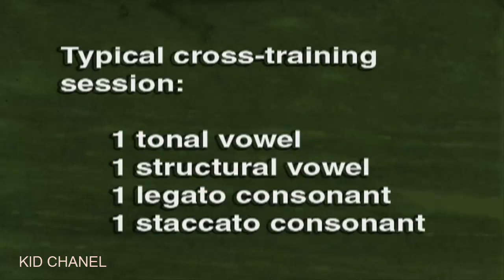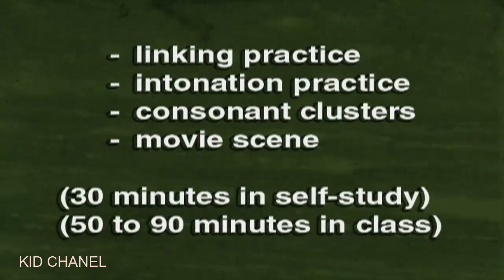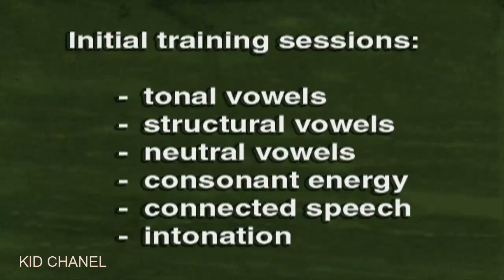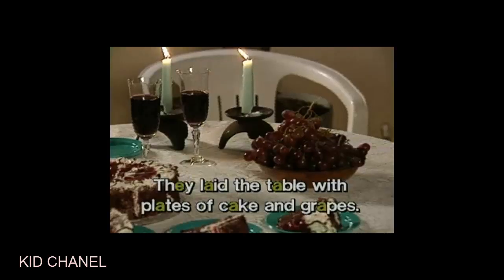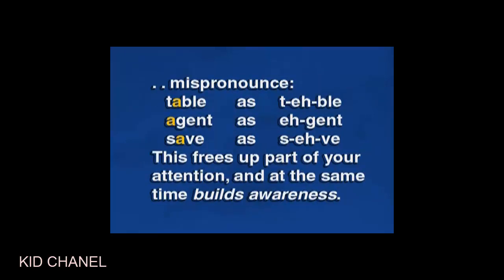Luyện Nghe Tiếng Anh Giao Tiếp Cơ Bản - Level 2